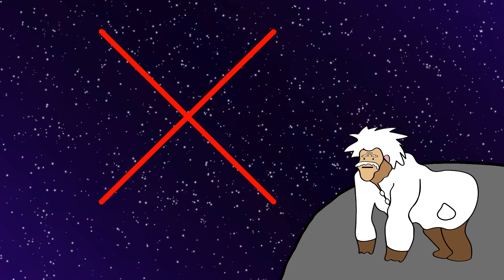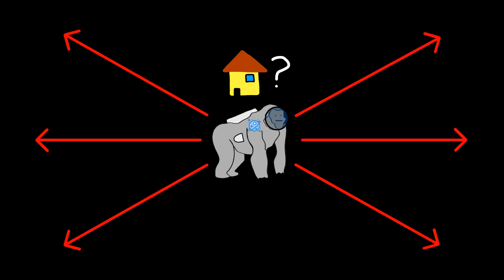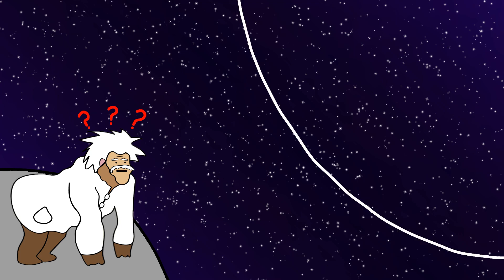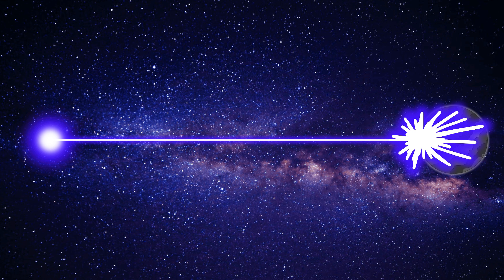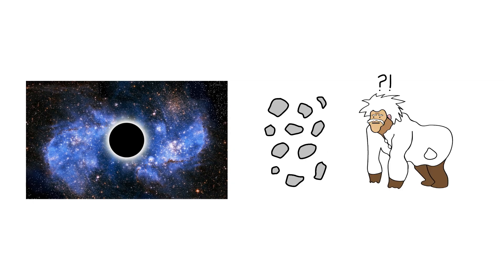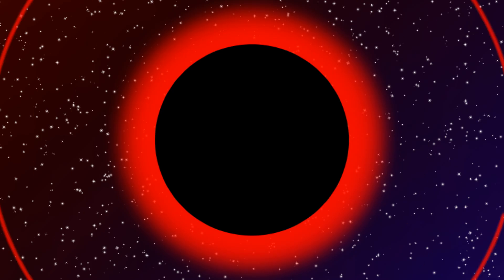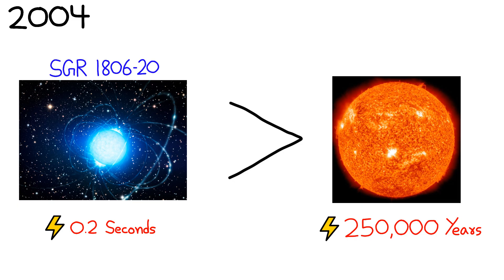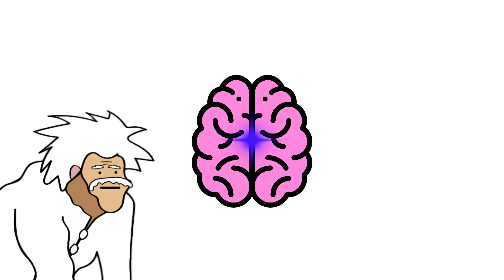The Scariest Places In The Universe Explained By An Ape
The Scariest Places in the Universe Explained takes you on a terrifying journey through the most extreme and dangerous regions of space. From monstrous black holes that can shred entire stars, to gigantic cosmic voids where almost nothing exists, and neutron stars so dense they could crush mountains into dust – these are the most nightmarish places you could ever imagine.

You’ll discover:
🌌 The deadliest black holes and what happens if you fall in
🌀 Star-eating quasars and gamma-ray bursts powerful enough to wipe out life
🌑 Vast empty voids that stretch hundreds of millions of light-years
🌠 Places where physics itself seems to break down

If you love cosmic horror, space mysteries, and mind-bending astronomy, this video will blow your mind – and maybe give you chills.

📌 Perfect for fans of space exploration, astrophysics, and those who wonder what lurks in the darkest corners of the cosmos.